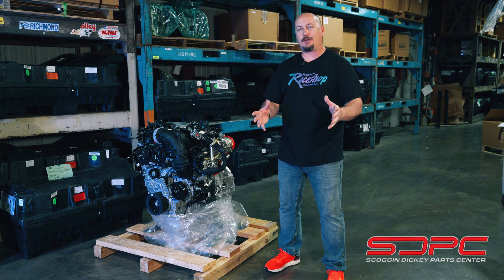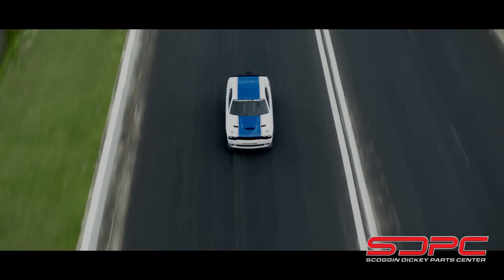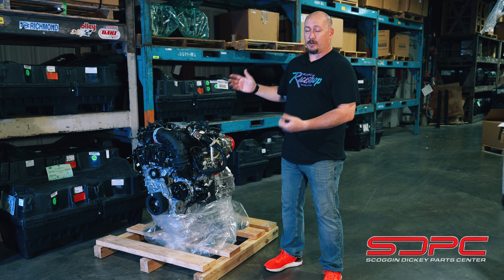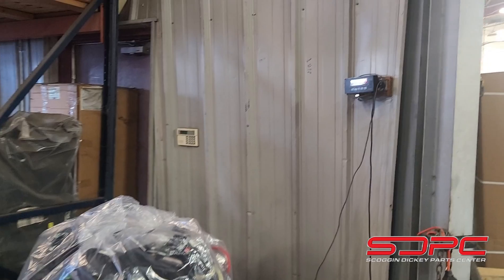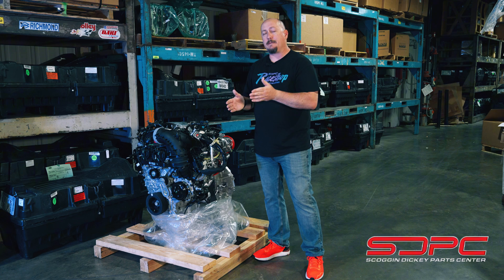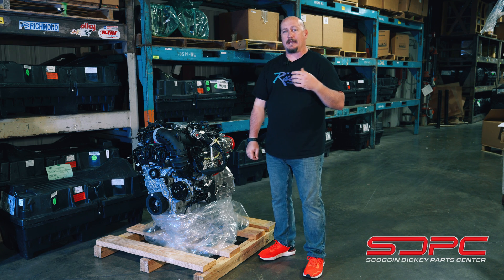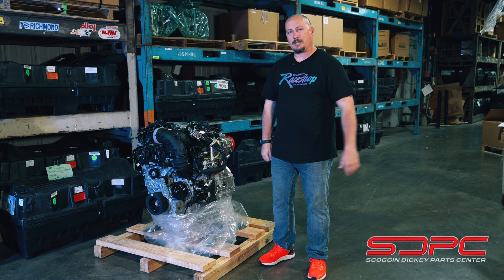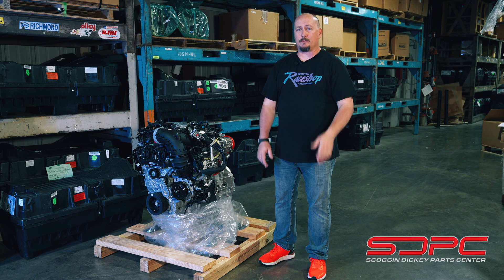Unleashing the Beast: The Mopar Hurricane CAT 3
Dane provides an in-depth look at the Hurricane, the cutting-edge engine platform available in the latest Ram vehicles, featuring a high-performance inline-six twin-turbo design. We thoroughly examine the upgraded Category 3 version to clearly understand the performance differentials across categories and our robust plans for future research and development to unleash the full potential of this powerhouse. Dane offers comprehensive insights into the engine, design enhancements, and our ambitious roadmap for the Hurricane Cat 3 engine.